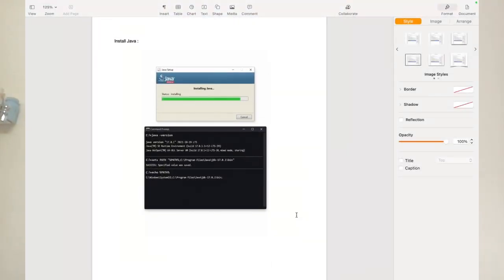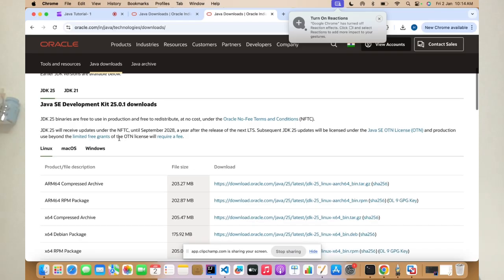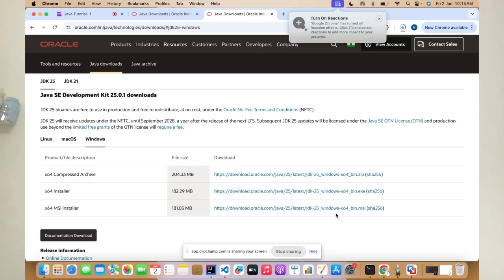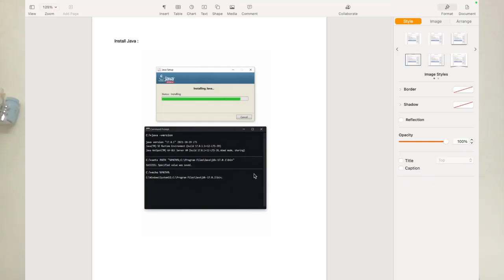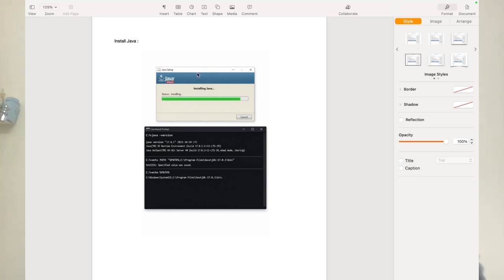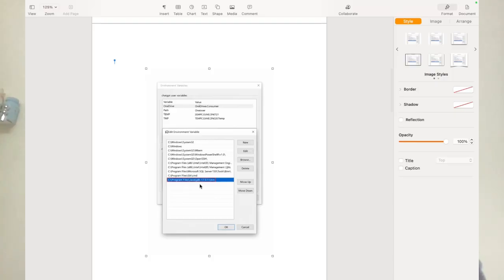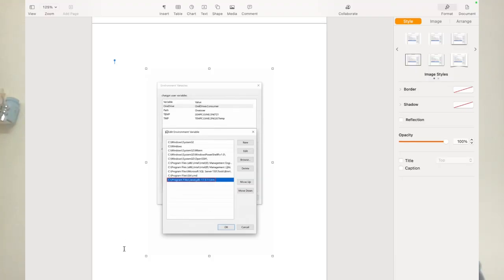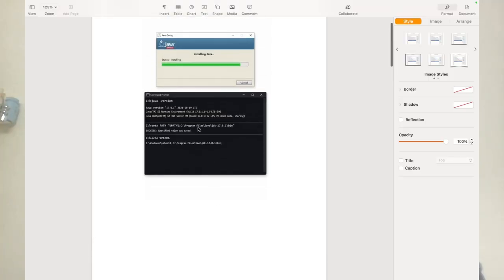Java Installation Video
In this video i have explained how to install java to your local system in windows operating system. Link to download java